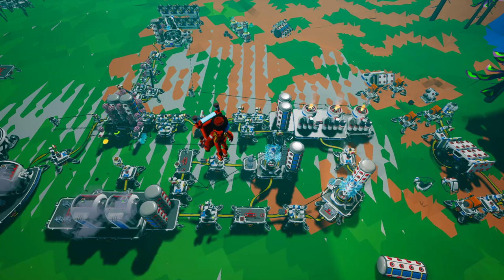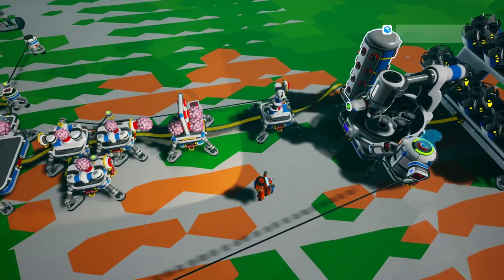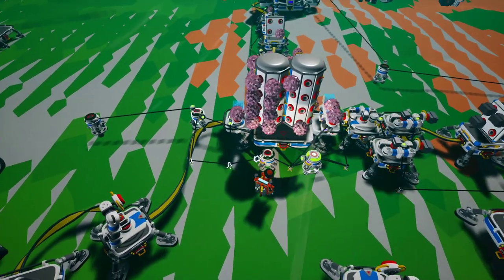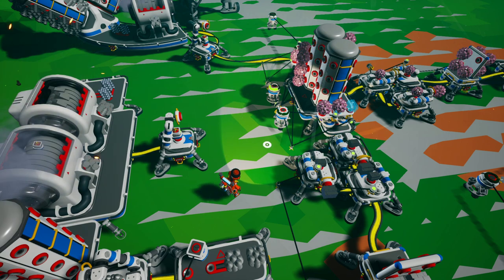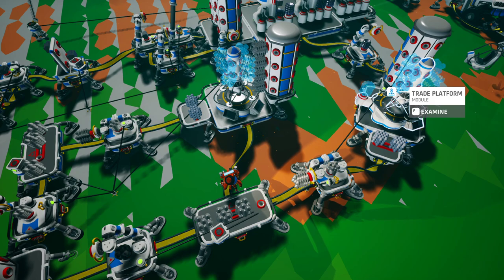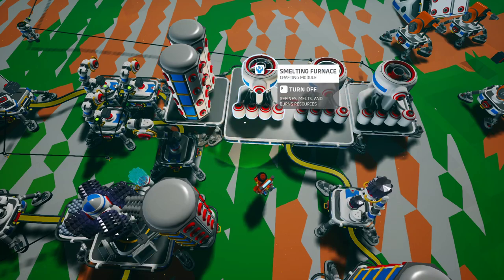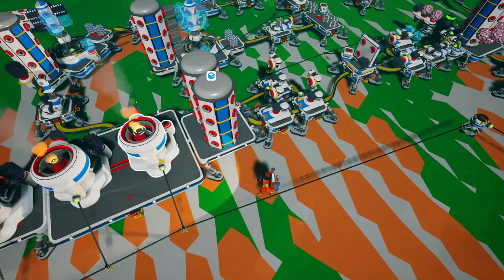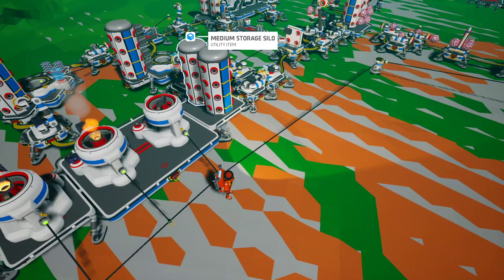Astroneer - Load Balanced Storage Sensor Production Line (Fully Automated Soil to Scrap)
I made a Storage Sensor production line because everyone keeps telling me to make one so here it is.

My production line is semi-efficient in that the input rates of Quartz to Zinc are close enough to being equal. It can be improved by adding more smelters. It is semi load balanced in that roughly 1/3 of the scrap will be saved and 2/3 will be transferred to make Zinc. If you don't do this, you may accidentally use up all of your scrap to make Zinc, leaving none available for use later on.

There are a few drawbacks though.
 - It is only 0.5 scrap per canister of soil, making it 3 times less efficient than other, not fully automated production lines, meaning you will spend more time farming soil.
 - It also takes more time due to the need to use Trade Platforms to get Zinc.
 - It has to be preloaded with Zinc and/or scrap for it to function.

I stream this all on Twitch so if you guys want to see it live